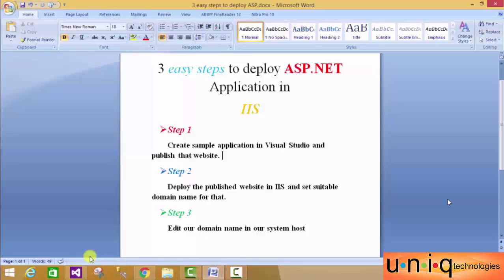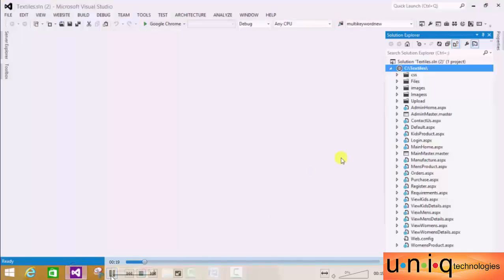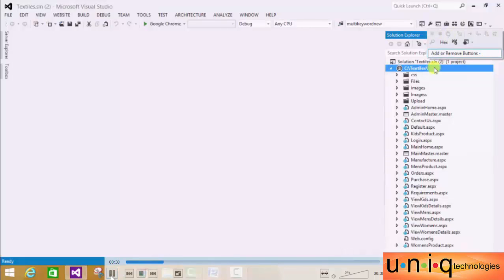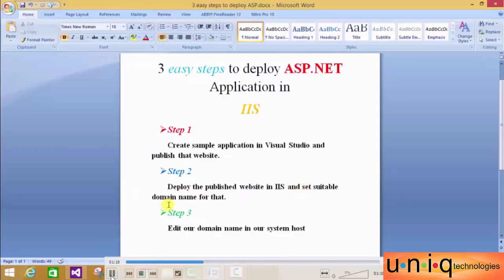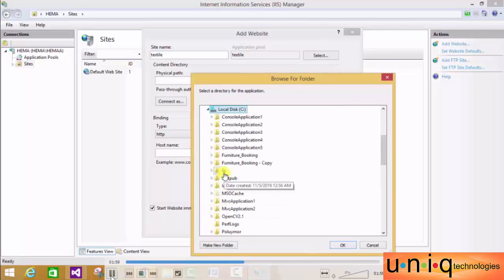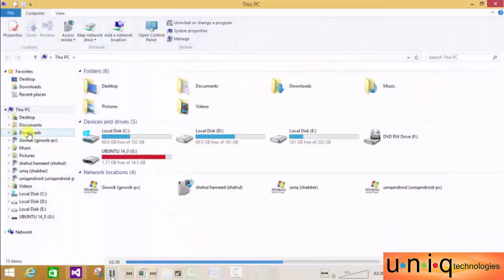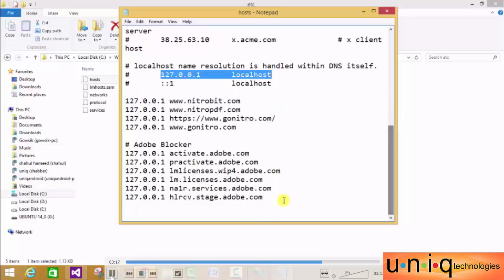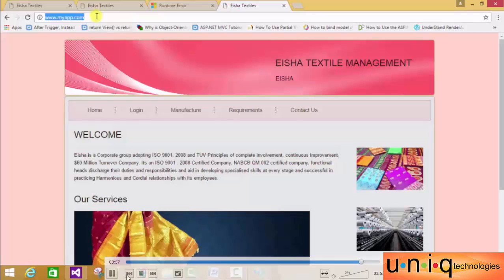3 Easy steps to deploy Asp.net Application in IIS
Deploy ASP.NET Application in IIS

Step 1:
Create sample application in visual studio and publish that website.
Step 2:
Deploy the published website in IIS and set suitable domain name for that.
Step 3:
Edit our domain in our system host.
These are the simple steps to deploy ASP.NET application in IIS .